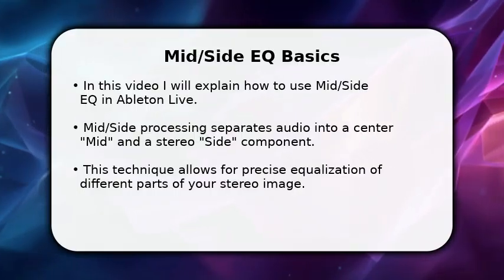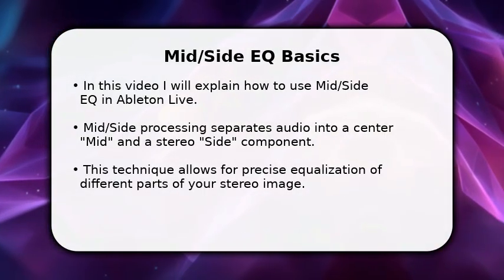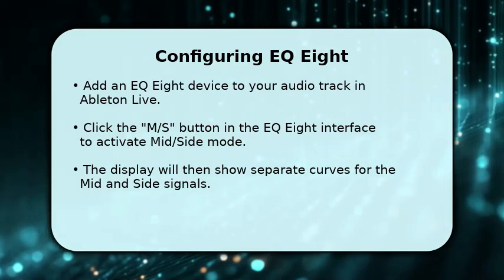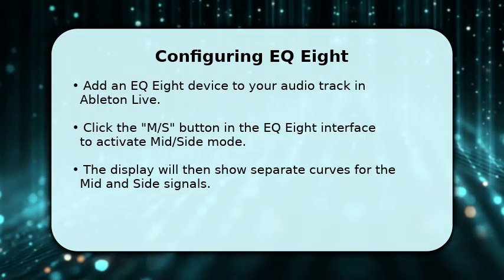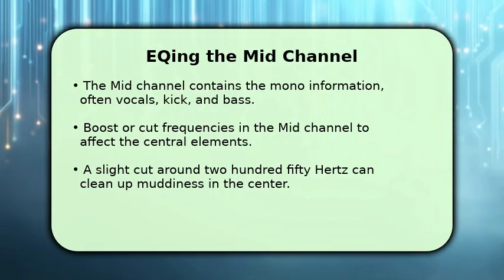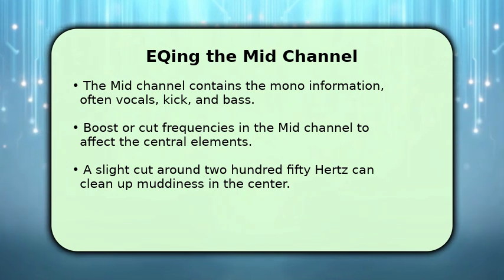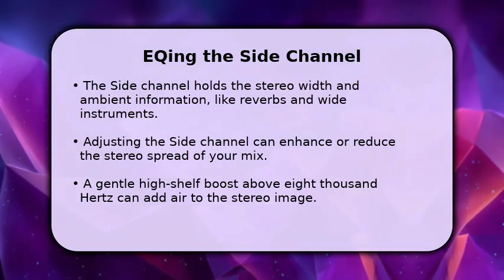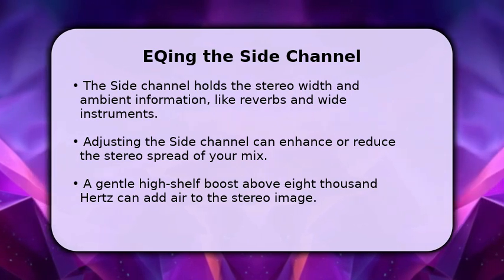How to Use Mid Side EQ in Ableton Live 2025 - Easy Guide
▸ :^) Learn how to use the mid side EQ in Ableton Live 2025 and take your mixing skills to the next level. In this video, we'll cover the basics of mid side EQ and show you how to apply it to your tracks. From balancing vocals to creating depth in your mix, we've got you covered.

Ableton Live 2025, mid side EQ, mixing tips, audio production, music production tutorials, EQ settings, balance vocals, deepen mix